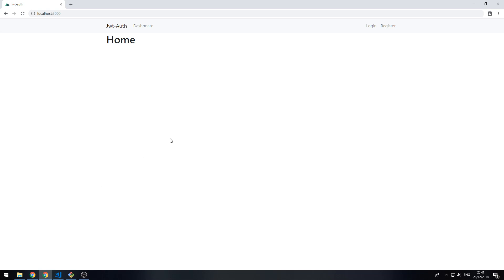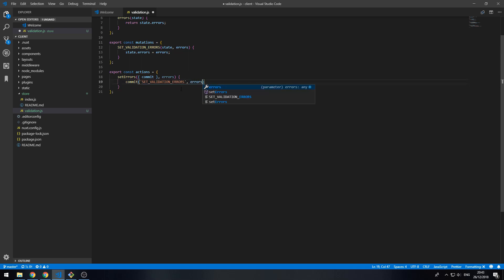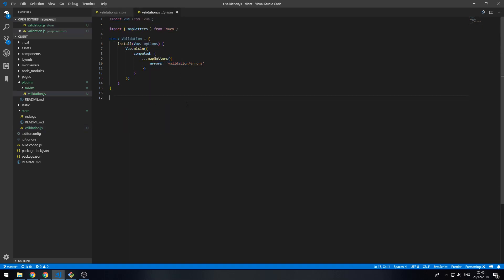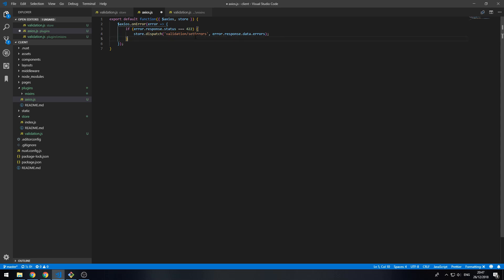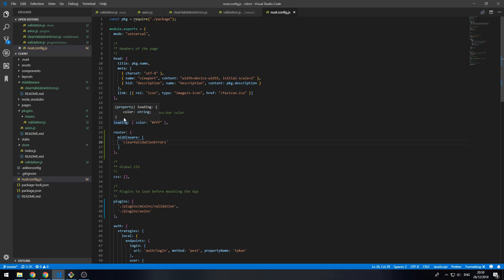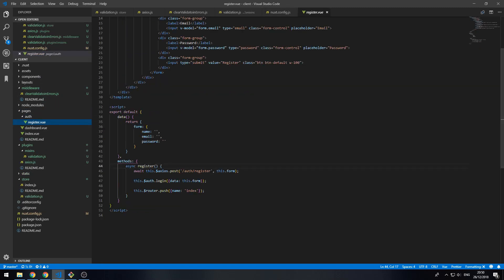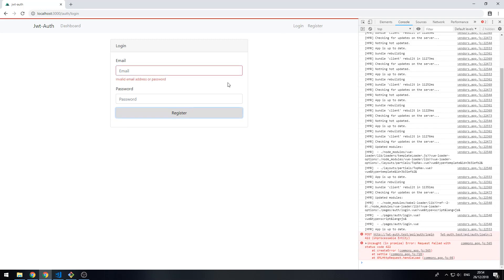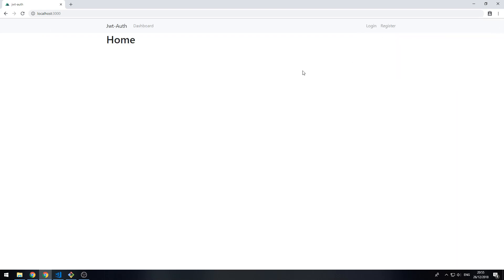#6 - Laravel + NuxtJS authentication: Validation and Logging in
Welcome to the Laravel + Nuxtjs authentication series. In these series you'll learn how to setup an authentication boilerplate using Laravel and NuxtJS.